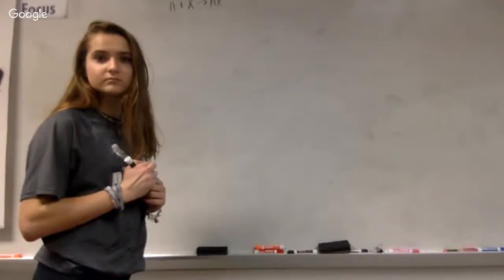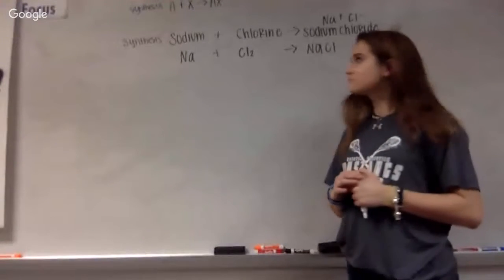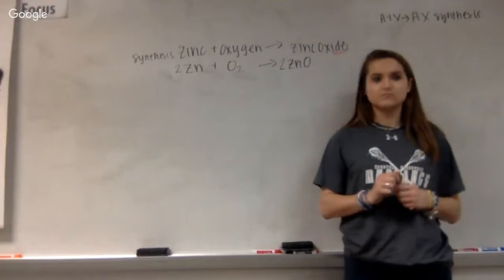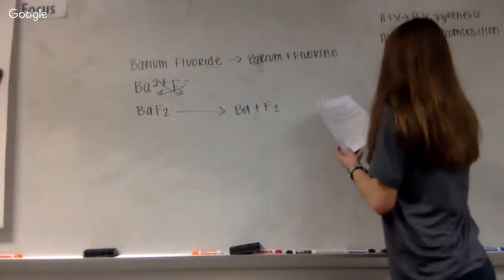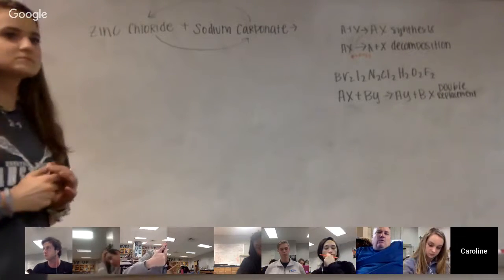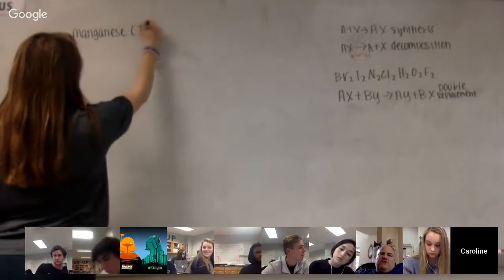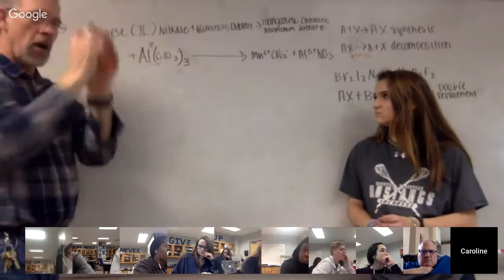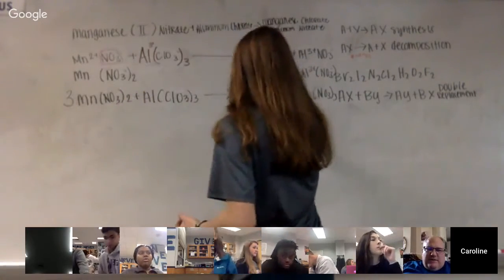2/9/18 Chemistry - Reaction intro